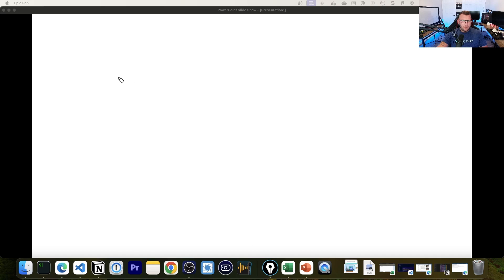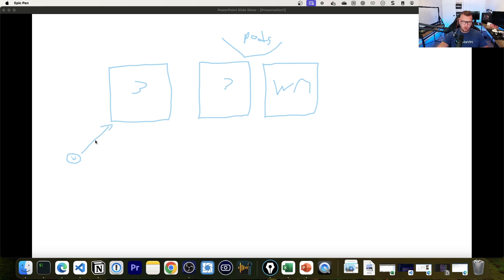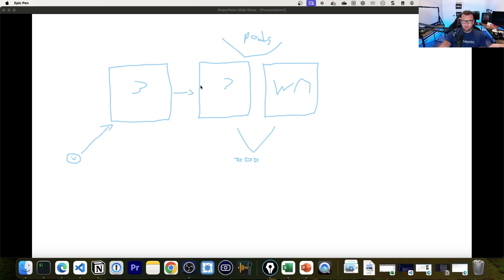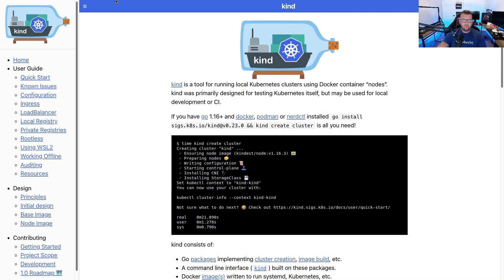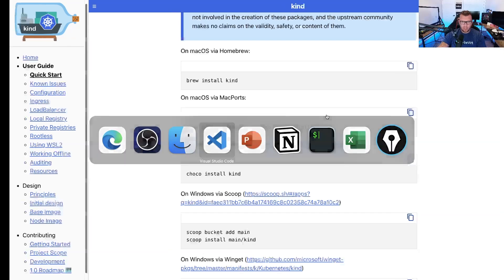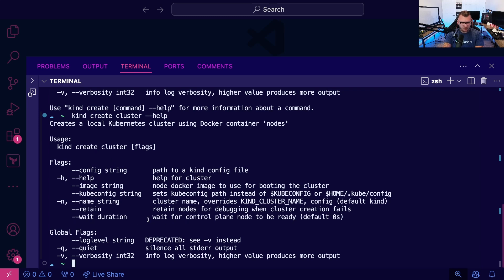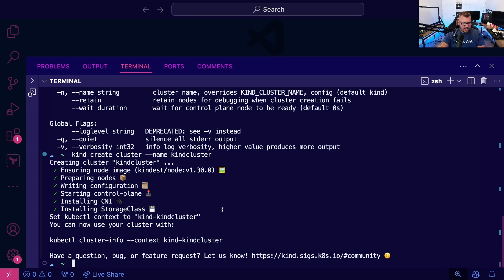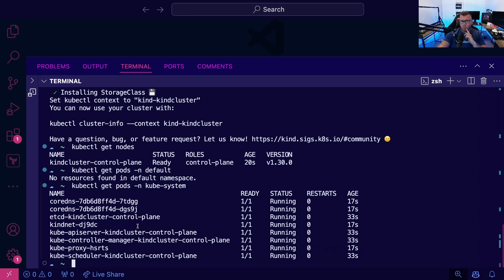Getting Started With Kind (k8s Cluster On Your Laptop)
In this video, you'll learn how to get a Kubernetes cluster running on your `localhost with Kind.